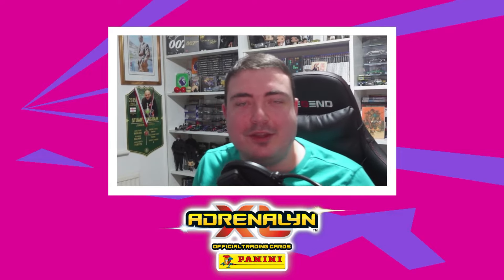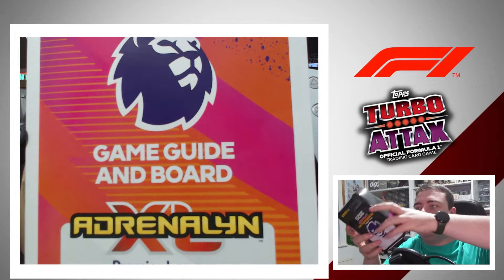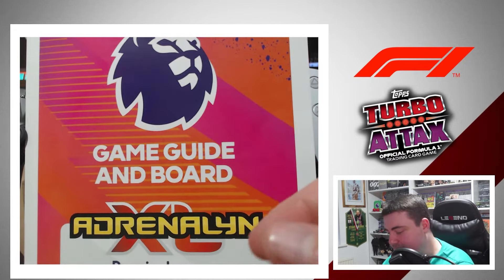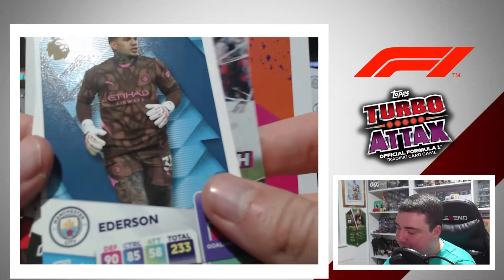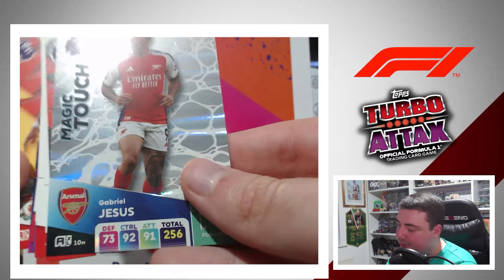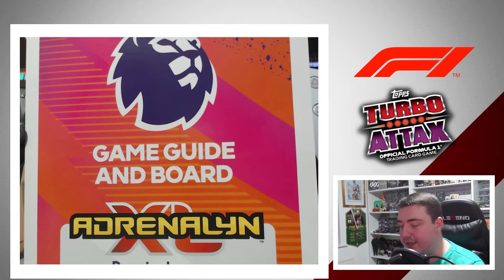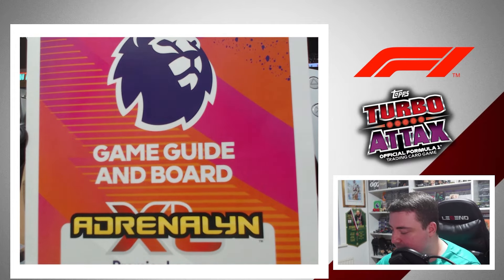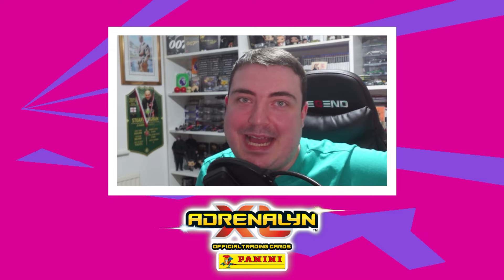SERGIO AGUERO HISTORY MAKER CARD! | PANINI ADRENALYN XL PREMIER LEAGUE 2024-25 CARDS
Join me on my collecting journey as I delve into the world of Panini Adrenalyn XL 2024-25 Premier League trading card collection! Gear up for an incredible new season with the eagerly awaited Premier League 2025 Adrenalyn XL Official Trading Card Starter Pack! Packed with excitement, this collection features 8 brand-new Golden Ballers, over 20 special card categories, and ultra-rare Limited Edition and Parallel cards. It's the ultimate showcase of the Premier League's finest, perfect for kicking off the season in style.

Today, we open a classic tin, including a Sergio Aguero History Maker as well as a megapack to boost our collection.